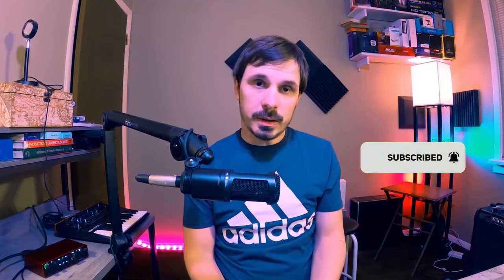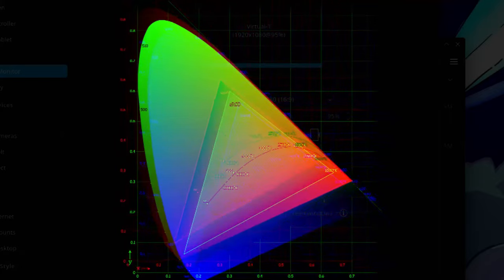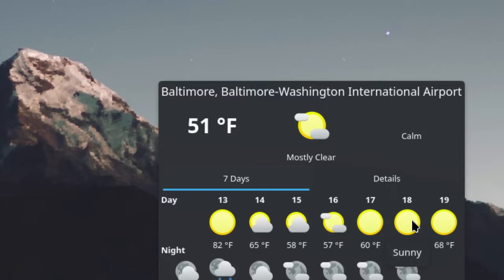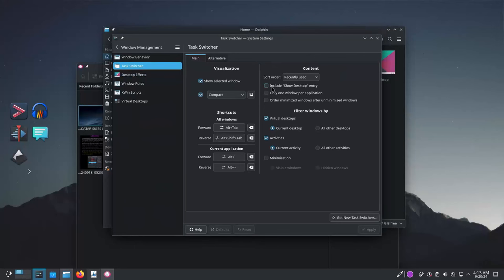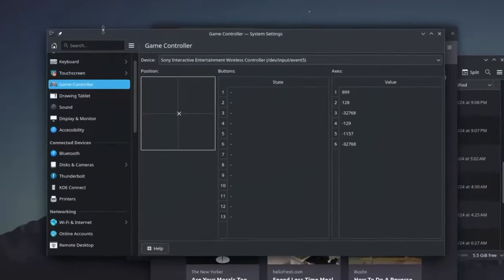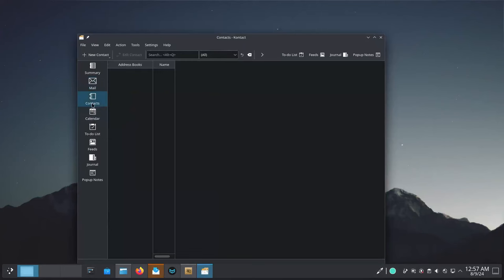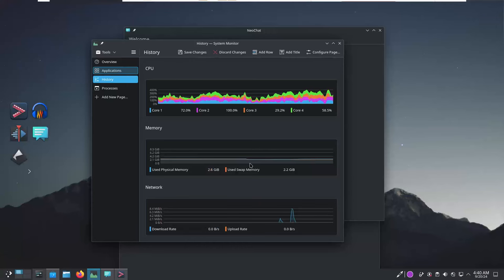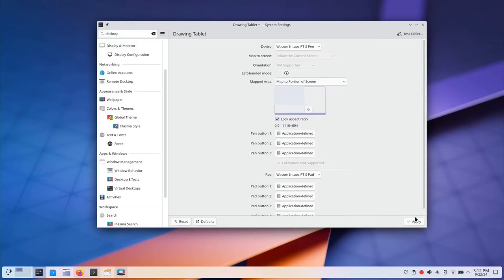KDE Plasma 6 Is Awesome & I Still Can't Use It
Everything good & bad I found using KDE Plasma 6.1 though 6.3.